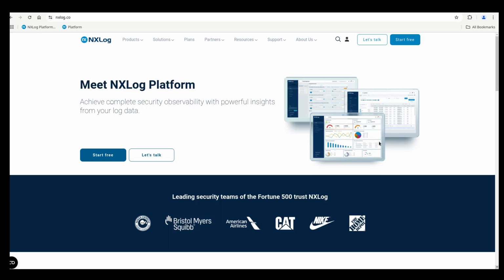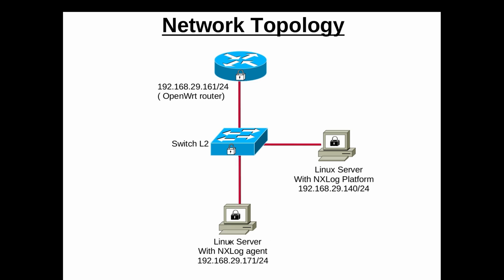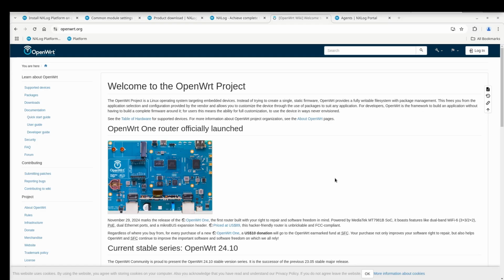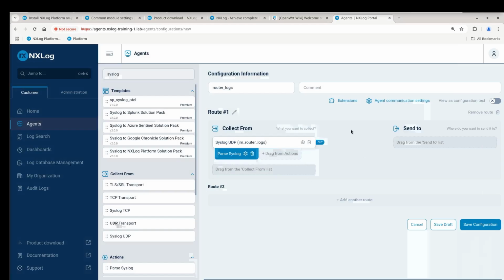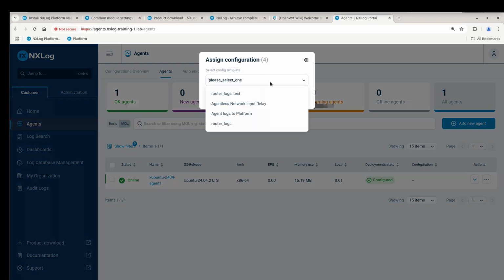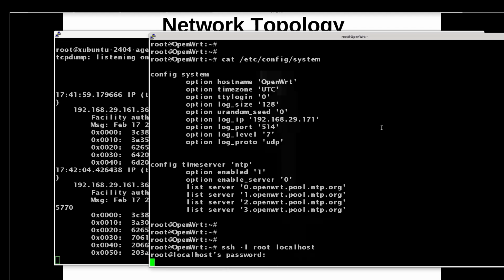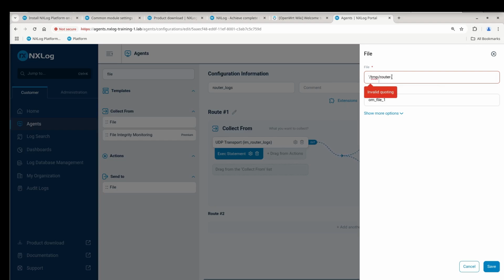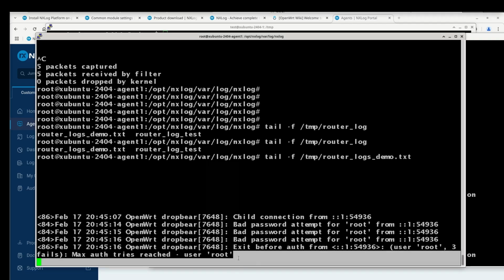How-to series: Collecting Logs from OpenWRT router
Learn how to configure OpenWRT routers to forward syslog events to the NXLog Platform using an NXLog agent in agentless mode. This step-by-step tutorial covers:

- Network topology setup (OpenWRT router → NXLog agent → NXLog Platform)
- Configuring syslog forwarding in OpenWRT (UDP port 514)
- Creating an NXLog agent configuration to receive and relay logs
- Verifying log collection with tcpdump and live log streaming
- Optional: Storing logs locally on the agent in JSON format